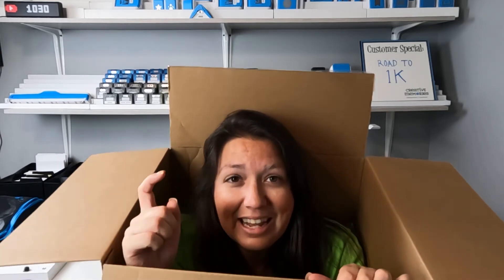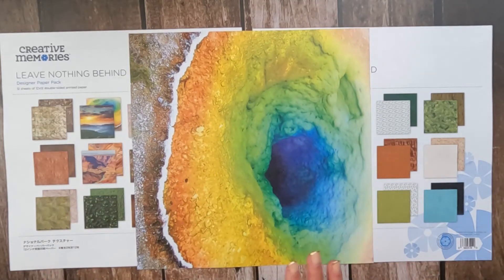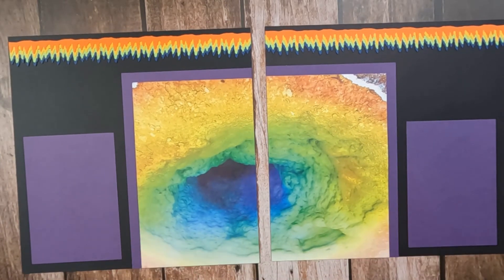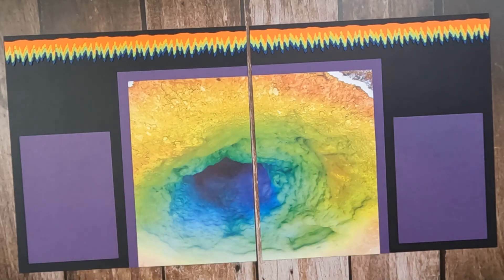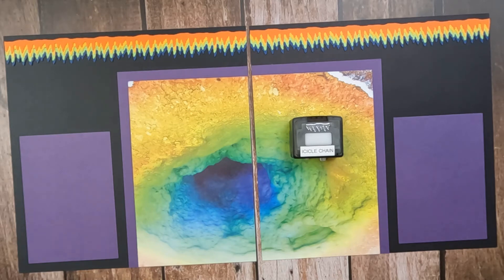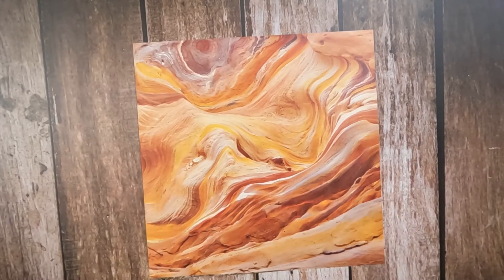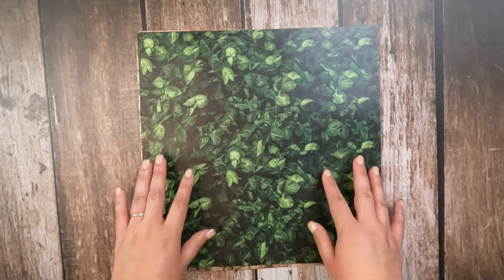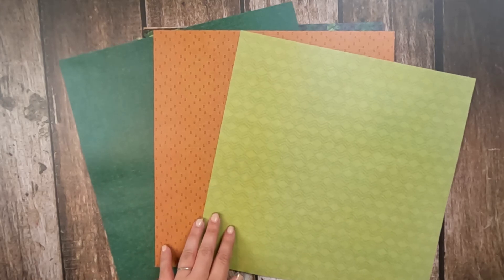Think Outside the Box - A New Series?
Do you let a collection’s title turn you off? Does a thematic punch have you pigeonholed? We are going to discuss the importance of thinking outside of the box tonight! Once you open yourself up to all of your options you’ll get more uses out of all of your favorite things!

Products Used in today’s video:
Leave Nothing Behind Collection
Creative Memories 12-Inch Trimmer
Creative Memories Border Maker System

If you are interested in purchasing any of the products you’ve seen in this video, please